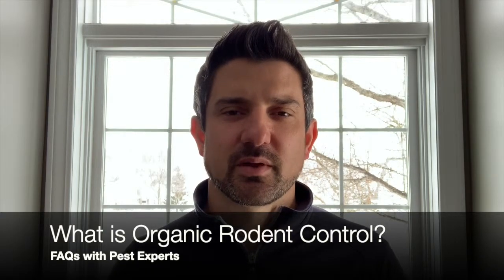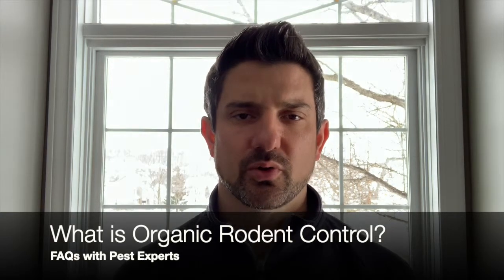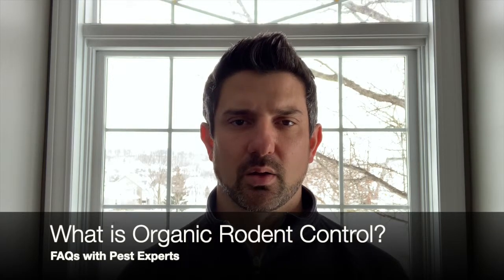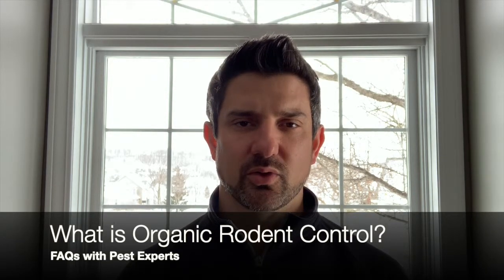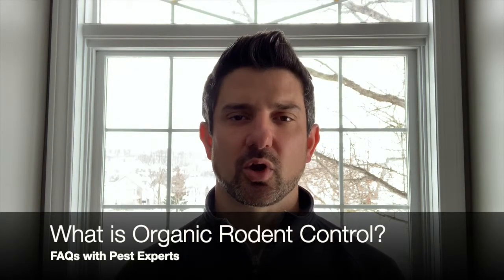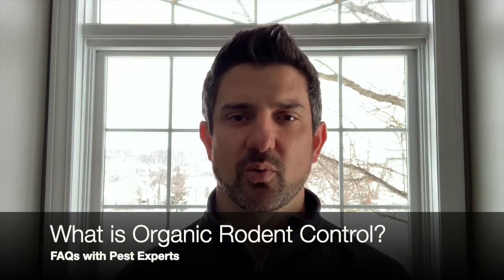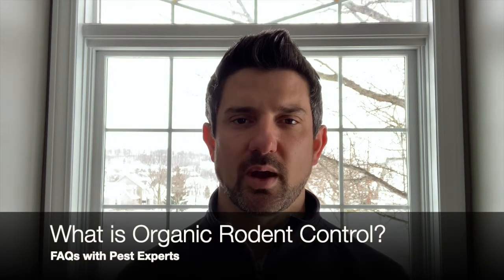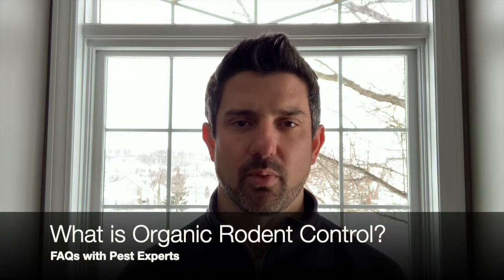What is Organic Rodent Control | Rochester Pest Experts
To learn more about Rochester, NY organic pest control solutions